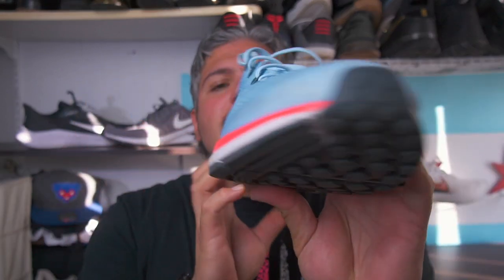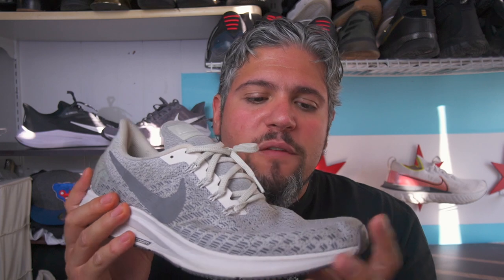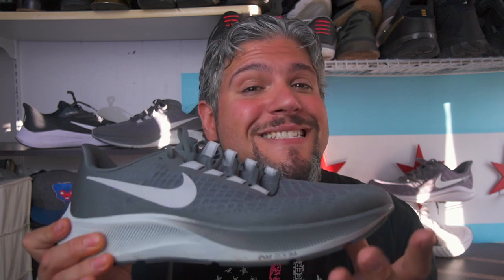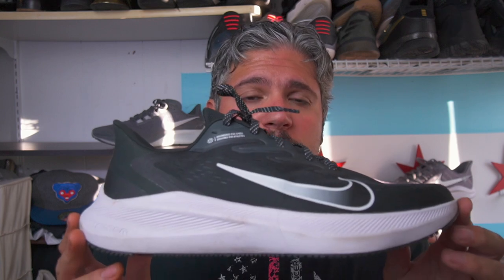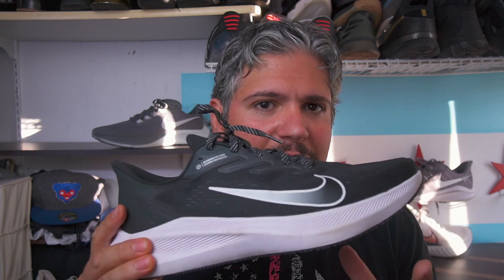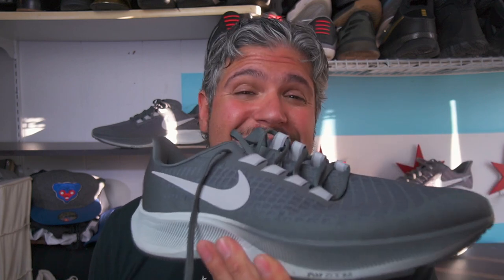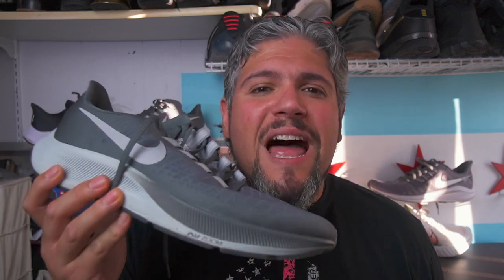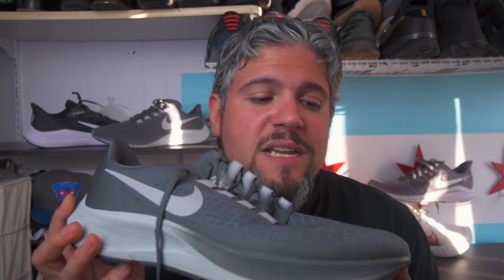Nike Pegasus 37 Review: Death of the Pegasus?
The Nike Pegasus 37 is a game changer for Nike and for the running industry. Nike made some big changes for the Pegasus 37. So much so, I'm not so sure this is still a Pegasus. After running in the entire Nike lineup, the 2020 Nike is not as clear as it was before. There has been a shift in its performance running shoes as to what shoe is to be used for what purpose.

The new Nike Winflo 7 is a new standout that I believe many runners looking for an everyday runner should really consider. It is in short supply and surprisingly hard to get as of mid 2020.